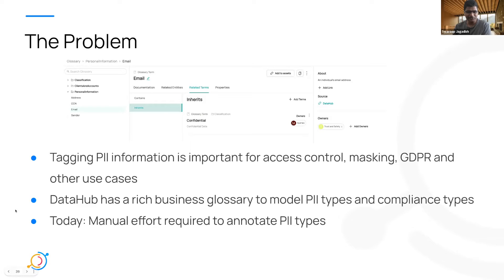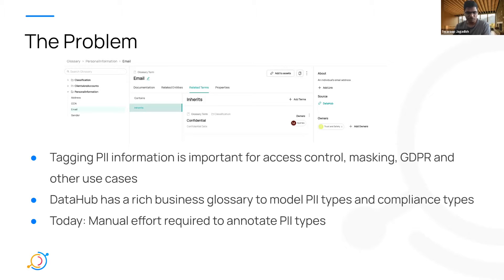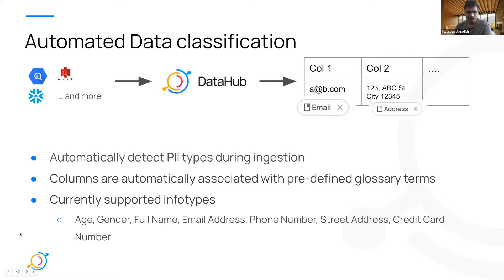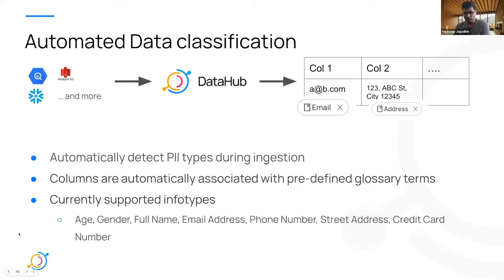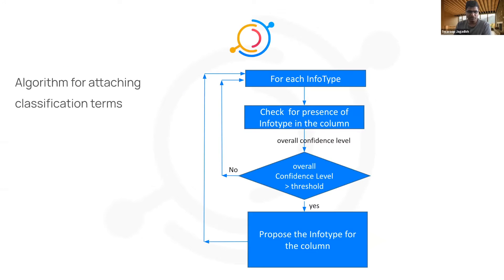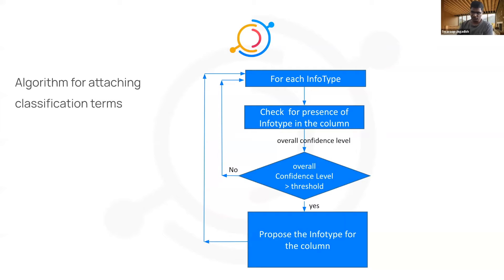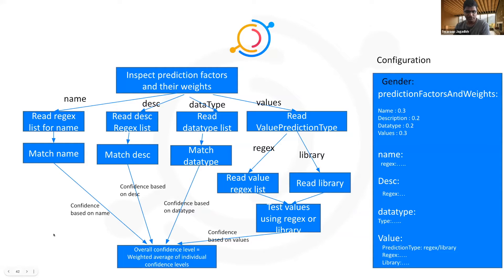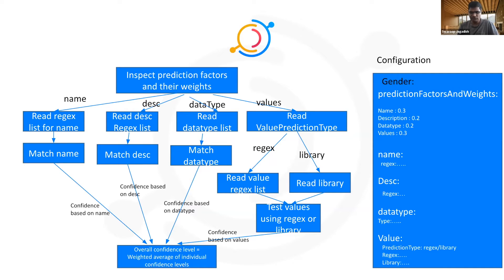Automated PII Classification Sneak Peek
Acryl Data CTO Swaroop Jagadish shares PII classification sneak peek at DataHub September 2022 Town Hall.